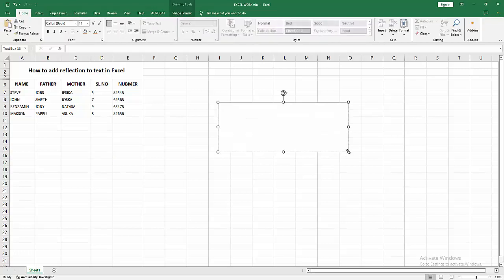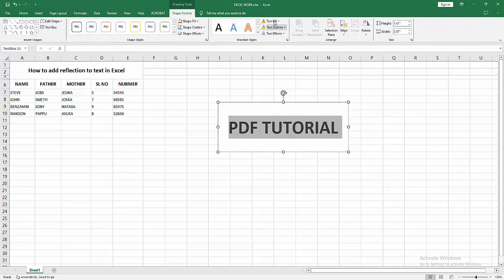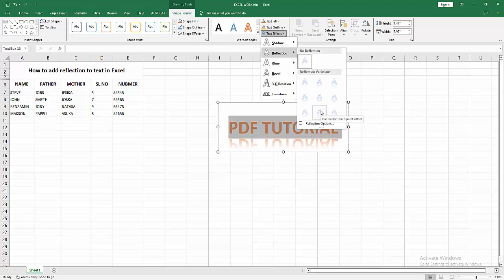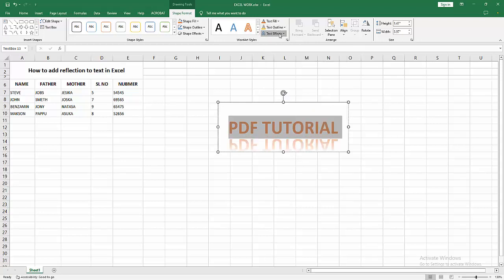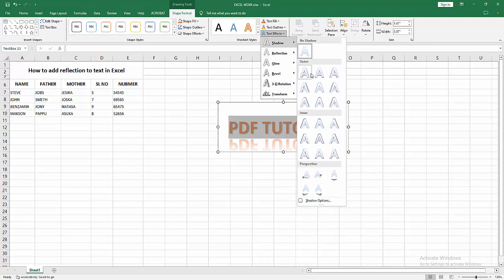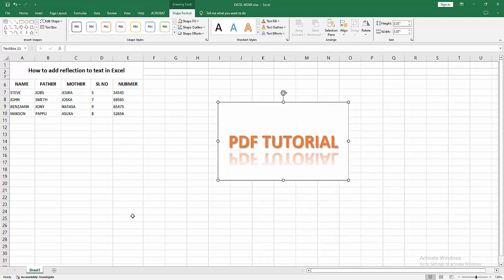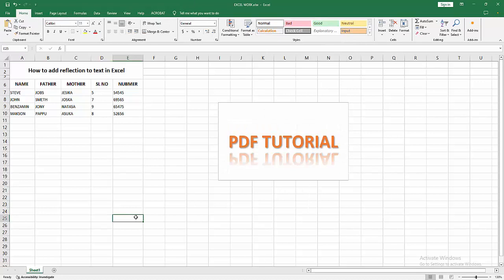How to add reflection to text in Excel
Assalamu Walaikum,
In this video I will show you, How to add reflection to text in Excel.  Let's get started.